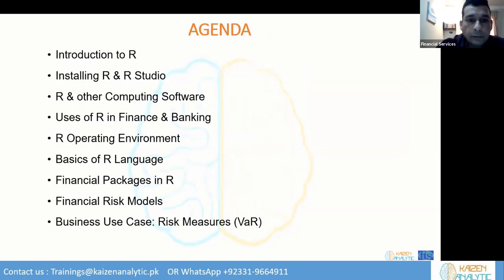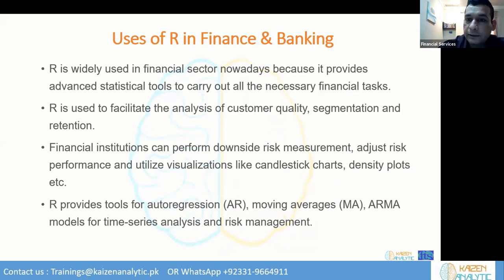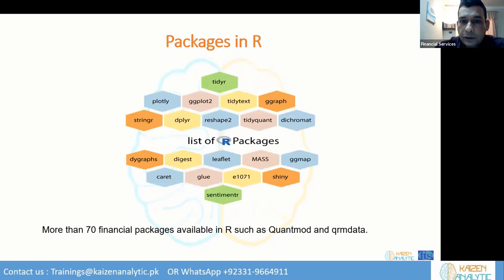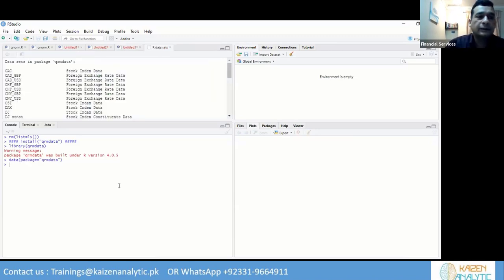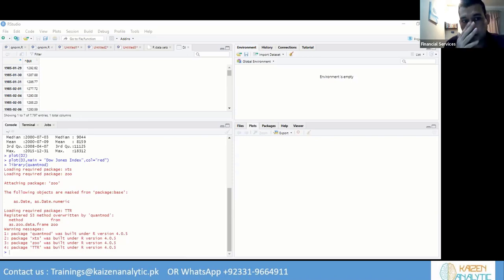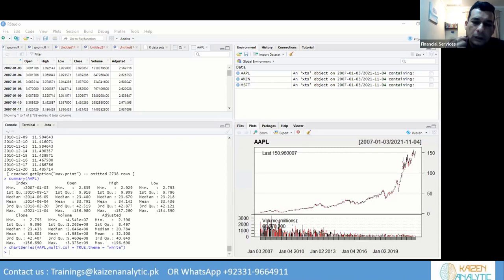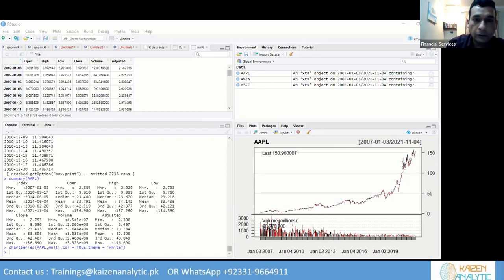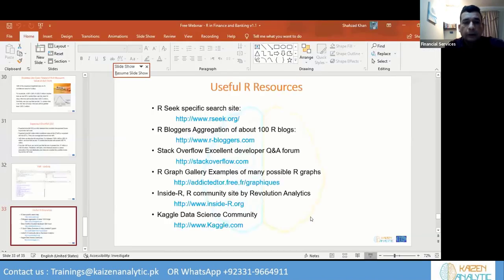Free Webinar - Application of R for Finance and Banking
This Webinar 💻 will introduce the basics of the R language, statistical functions, financial packages, visualization tools 📈, and application of R to Finance & Banking as described below:

0:00:00 - Introduction
0:04:04 - Introduction to R &
0:09:26 - Installing R & R Studio & Why R
0:11:31 - Comparison of R with other computing software’s
0:12:29 - Uses of R in Finance & Banking
0:16:27 - Statistical Modeling in R
0:18:19 - R Operating Environment
0:19:15 - Financial Packages in R
0:21:27 – Data Types in R
0:22:53 – Coding in R
0:23:25 – Objects, Vectors and Data frames in R
0:24:30 – Package qrmdata in R
0:25:29 – Practice Session with qrmdata Package in R
0:52:01 – Practice Session with Risk Measures - VaR in R
0:59:13 – Useful R Resources
0:59:33 – Q & A along with closing and vote of thanks

Connect to our Learning LinkedIn Group (Power BI for Finance and Business Professionals)

Training Faculty
Kaizen Analytic LLP